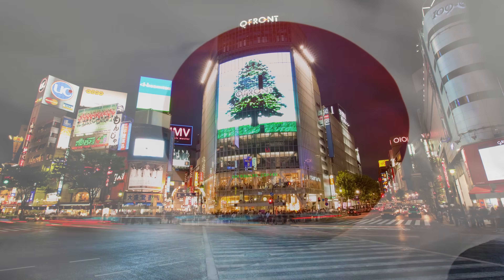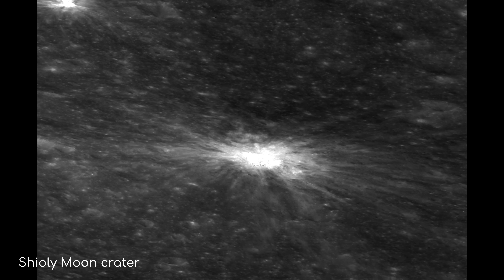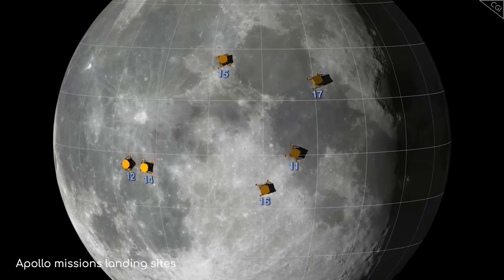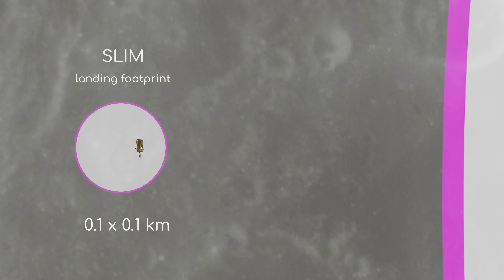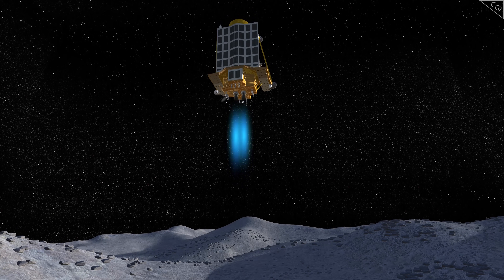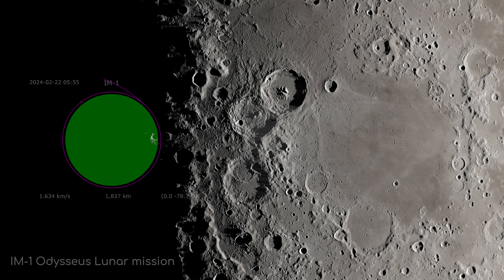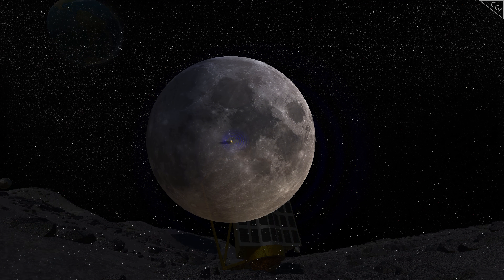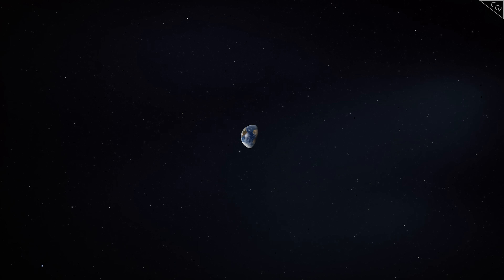How Japan Pulled Off the Most Precise Moon Landing Ever | Moon Sniper SLIM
We analyse Moon Sniper/SLIM, Japan's recent successful mission to the Moon.

A huge thanks to our Patreons who help make these videos possible.

Credits
Writer: Julia Masselos
Editor: Nathalia Gardin
Thumbnail Designer: Peter Sheppard
Producer: Alex McColgan / Raquel Taylor

NASA/ESO/ESA/JAXA